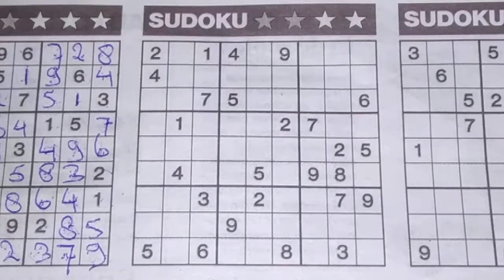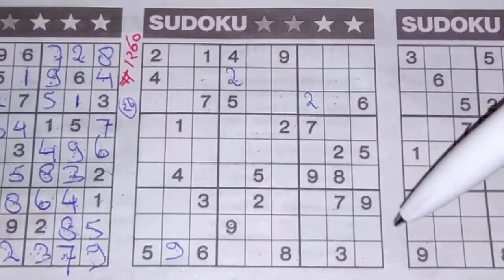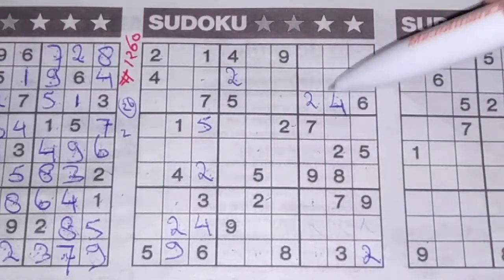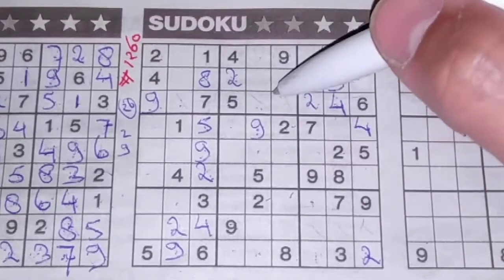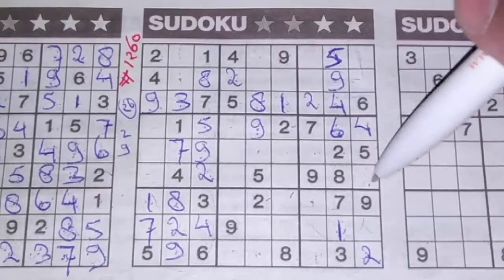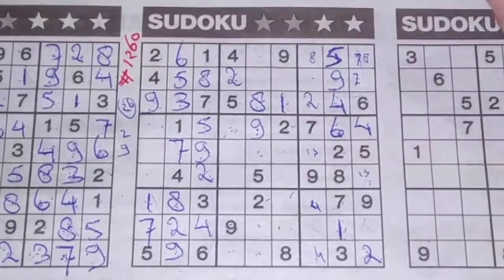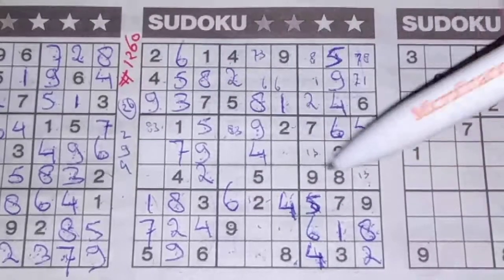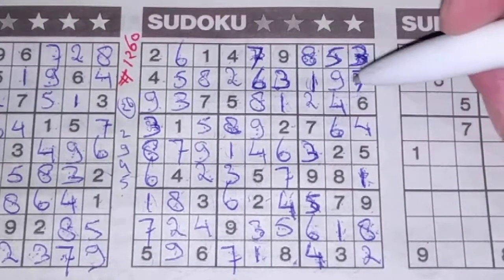(#1260) Friday. Two Stars Sudoku puzzle. Bonus Extra edition. 07-31-2020 Extra part 2 of 6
Enjoy the Two Stars Sudoku puzzle (Friday  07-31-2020 edition)